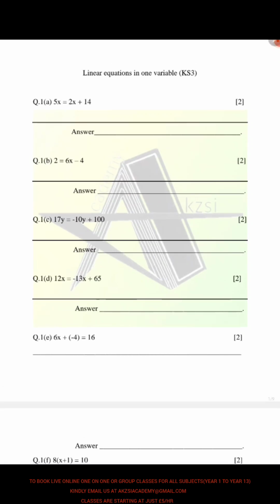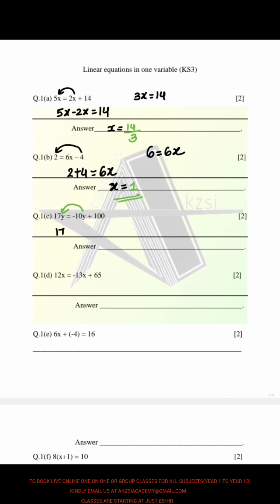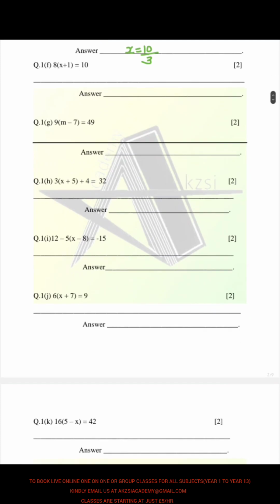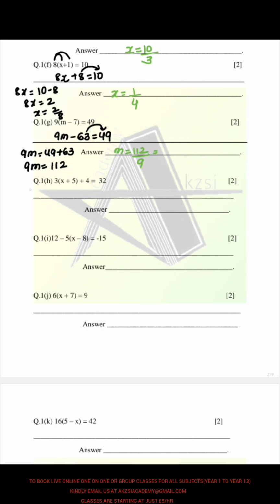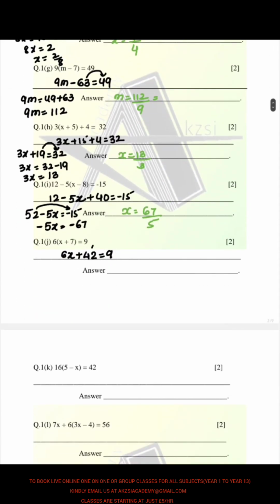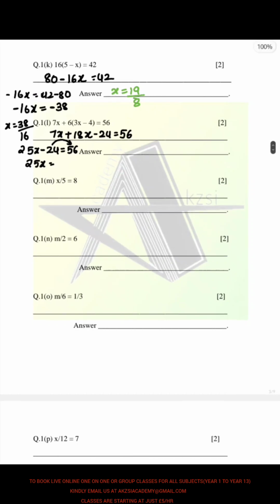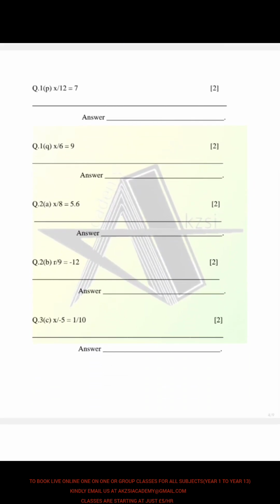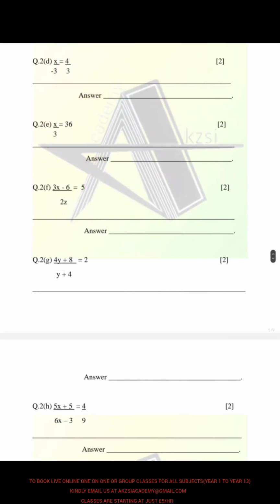Acing KS3/GCSE/IGCSE-Solving linear equations worksheet part 1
Algebra Worksheet | Solving Linear Equations | KS3 & GCSE**

In this video, we'll be working through a worksheet on **solving linear equations**. This is aimed at KS3 level but is also relevant for GCSE students, as these types of questions often appear in exams. We'll cover:

- **Fractional Equations:** Simplifying and solving equations with fractions.
- **Equations with Brackets:** Solving linear equations that involve brackets.

These foundational topics are crucial for acing your GCSE/IGCSE exams across all boards, including AQA, OCR, and Edexcel. If you missed the theory, check out our previous videos where we covered it in detail.

**Free Resources & Online Classes:**

Our classes start at just **£5/hr**, providing highly experienced tutors at affordable prices.

**Stay Updated:**